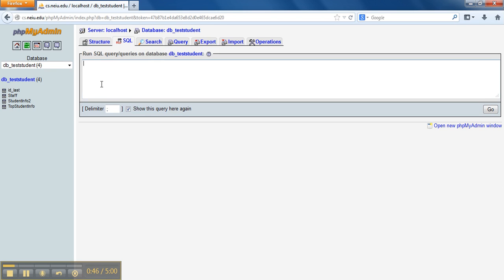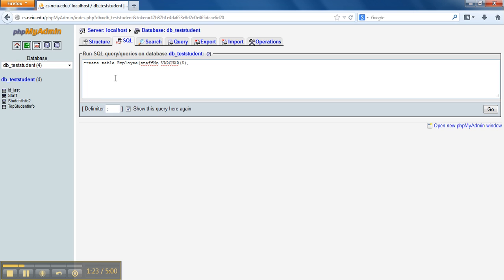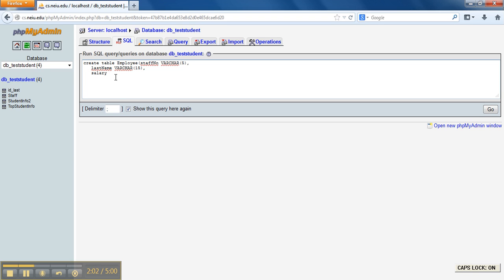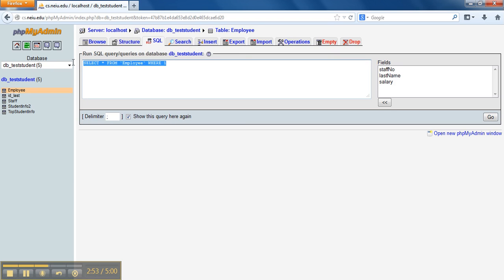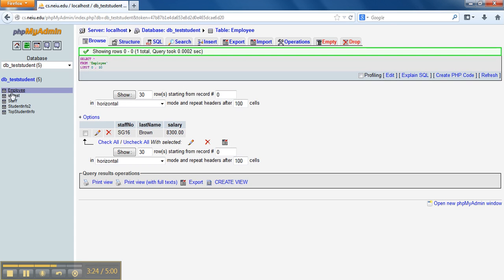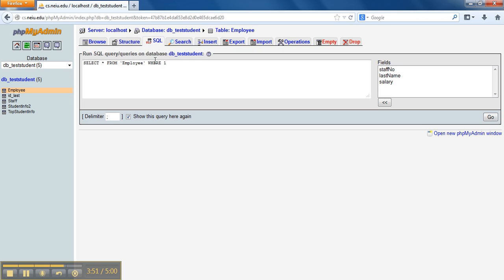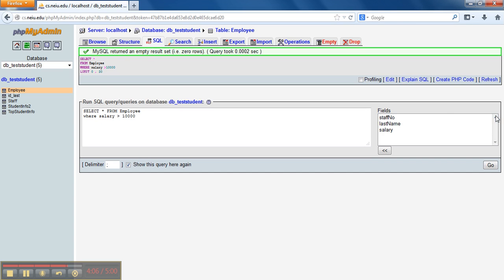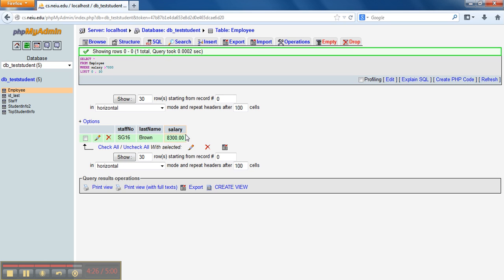SQL Part 1: Create, Insert, and Select Statements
Introduction into MySQL and basic SQL functions